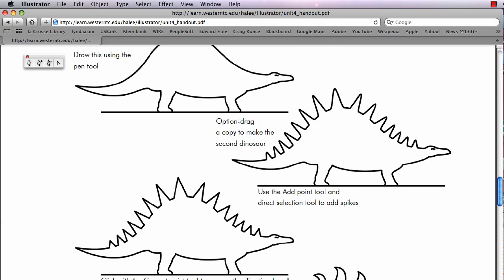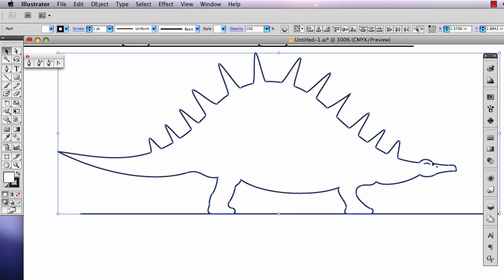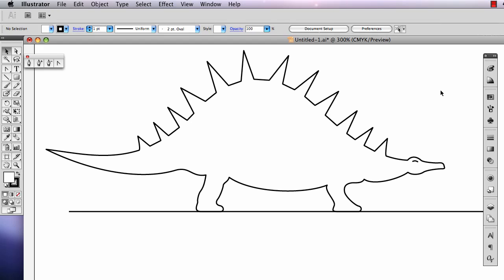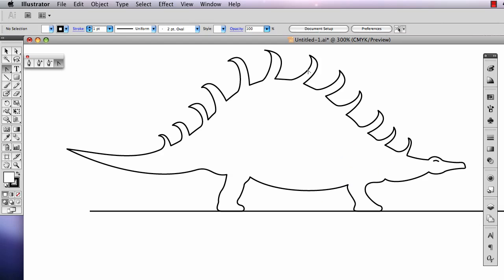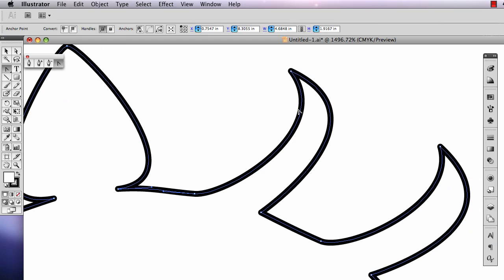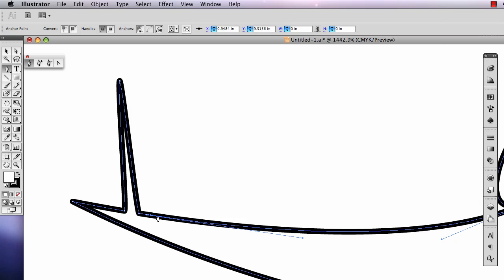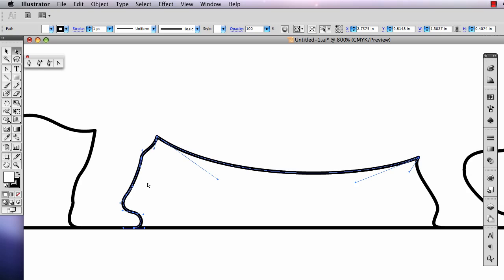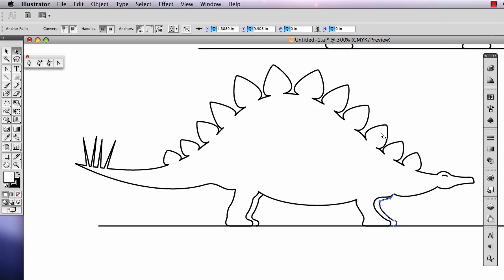Illustrator Pen Tool Dinosaur 2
I show how I drew the dinosaurs from Lesson 04 in my Adobe Illustrator class. I use the Convert Anchor Point Tool, the Add Anchor Point Tool, and the Direct Selection Arrow a lot. My son son says I say the word "beautiful" too often, and I notice I say "um" and "ah" a lot.